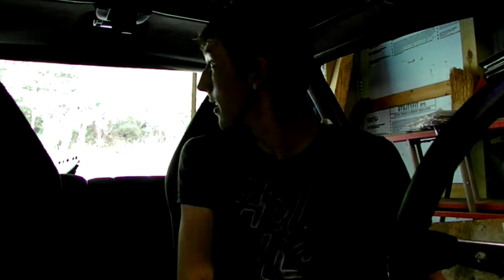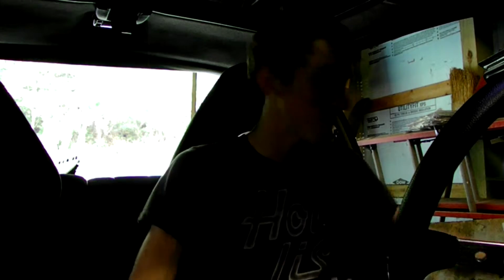Channel/Car Update, Upcoming Events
Just a brief summary of stuff currently happening or soon to be.

Song: Finally Moving/ By Pretty Lights